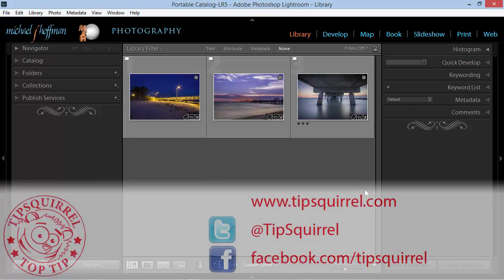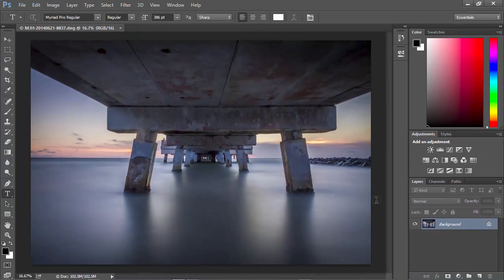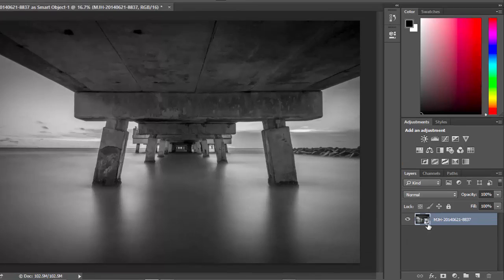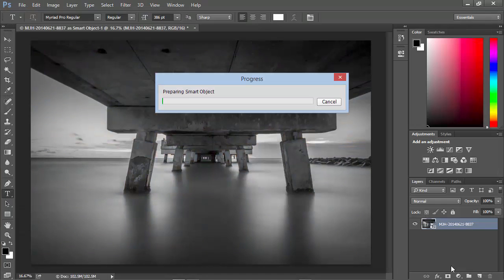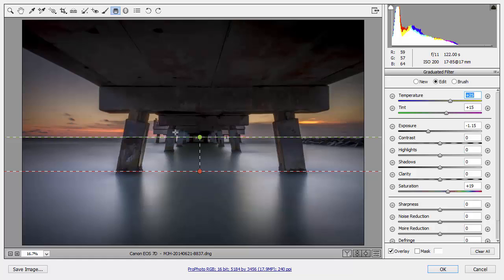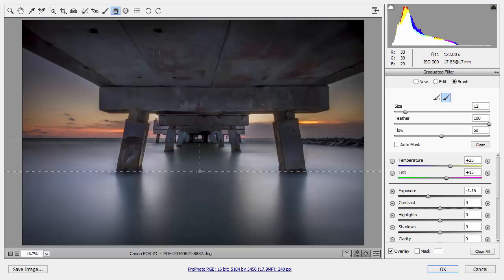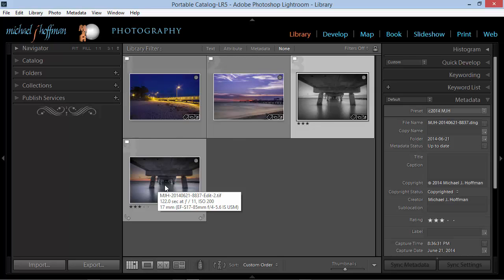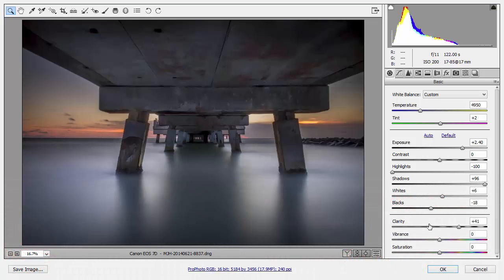Lightroom and Photoshop - Smart Editing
When you make adjustments to your raw files in Lightroom, you have the flexibility and the power of non-destructive edits -- and unlimited undo steps. But, when you edit in Photoshop, the changes are written into the pixels and the result is a raster layer, ready for editing. However, Lightroom and Photoshop have another editing path available -- one that preserves the raw data during the handoff, and maintains the non-destructive flexibility.

Lightroom and Photoshop are made to work together, and there is more than one way to move files between them. In this video, we will examine the workflow in which a raw file in Lightroom is sent over to Photoshop as a Smart Object.

Smart Objects in Photoshop
Within Photoshop, the raw file itself can be embedded, and then you can re-open the raw data within Camera Raw at any time to make further adjustments. This includes ALL the capabilities of camera raw, including crops, local adjustments, and even camera calibration changes. Lightroom and Photoshop can share and preserve the power of raw editing in this way.

As an added benefit, since Photoshop CC 2014's latest update includes some new features that aren't yet available in Lightroom, this is a slick workaround that will allow you to make changes with the new tool, while still preserving a Lightroom centric workflow.